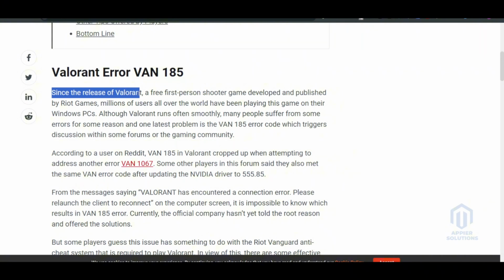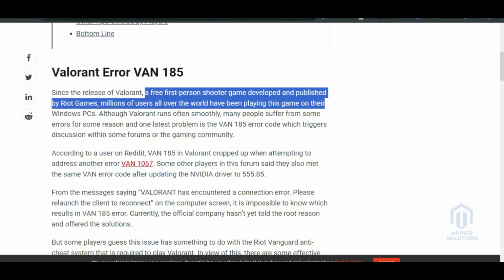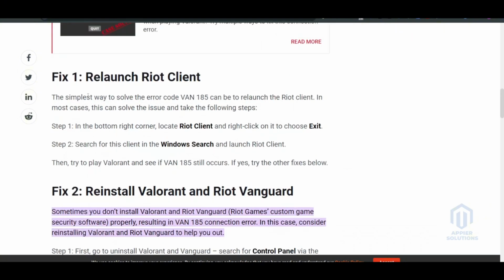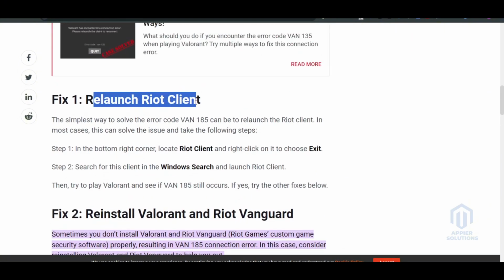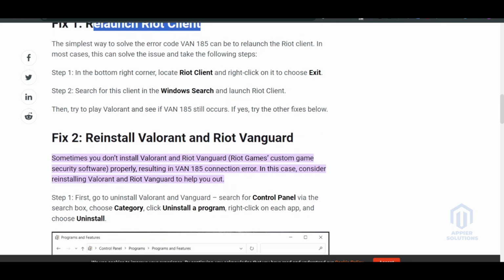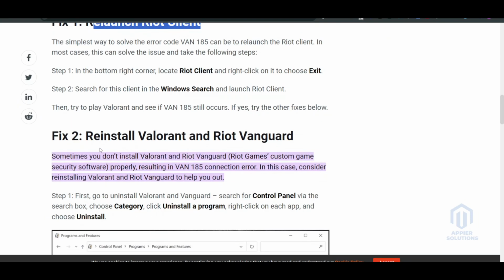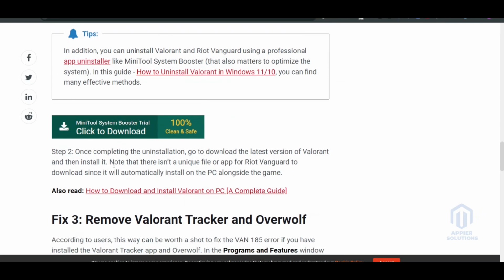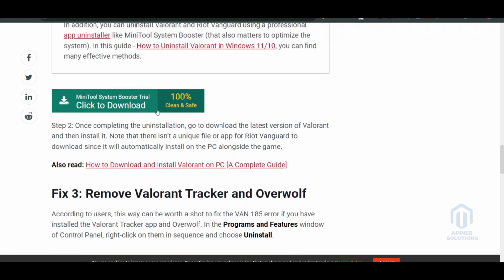Valorant Error Code VAN 185 - Quick Guide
Welcome Here's Valorant Error Code VAN 185.